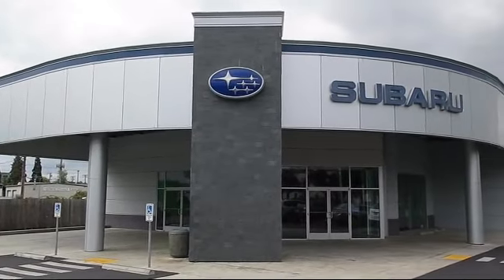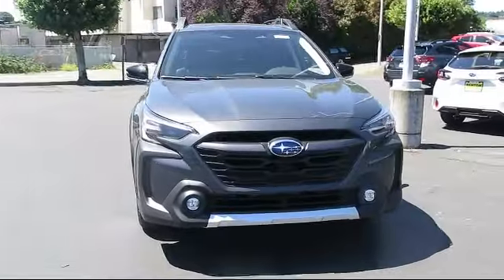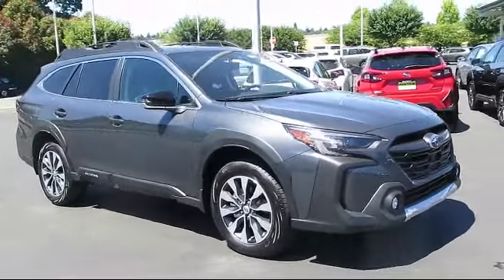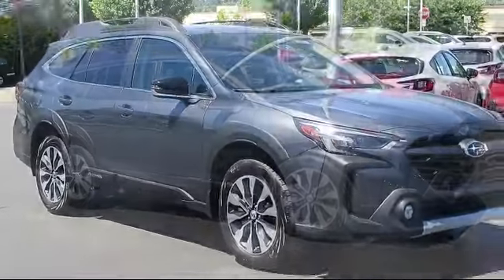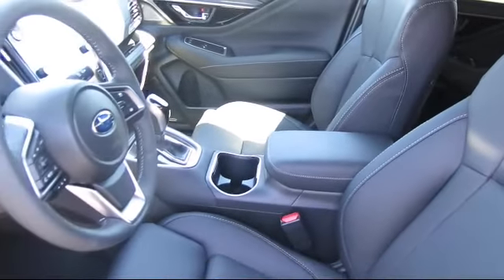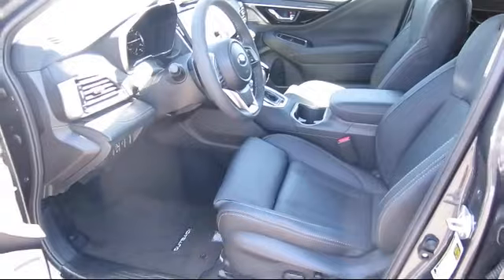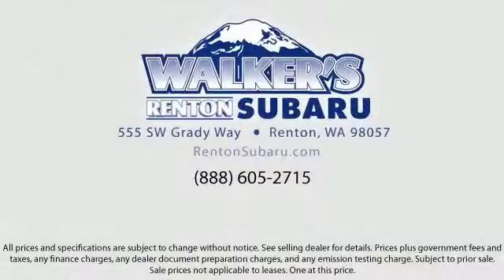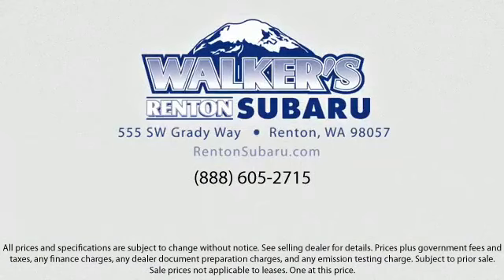2023 Subaru Outback Limited XT Seattle Bellevue Renton Kent Auburn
2023 Subaru Outback Limited XT Stock Number: WS2977 Vin:4S4BTGND7P3206893.